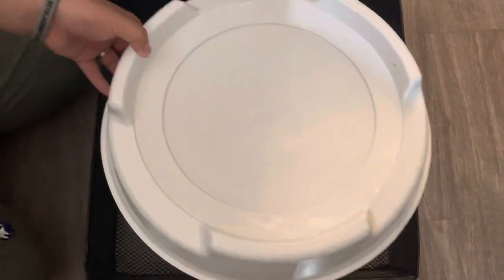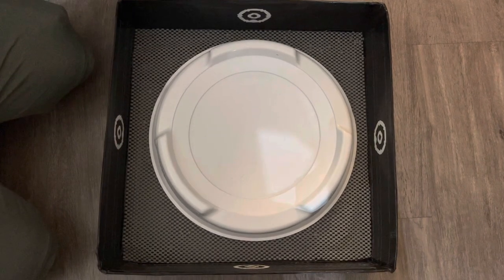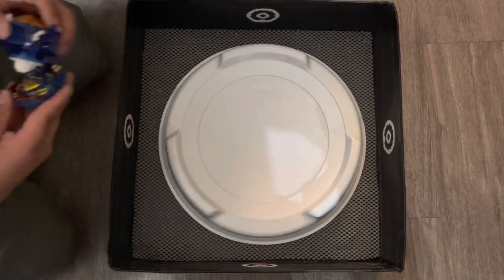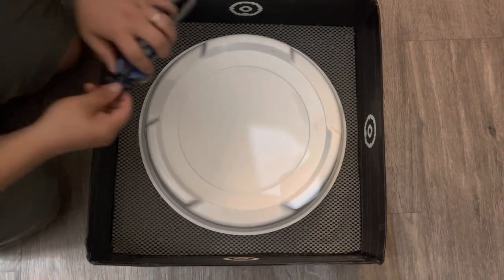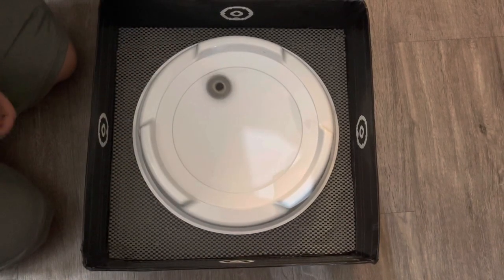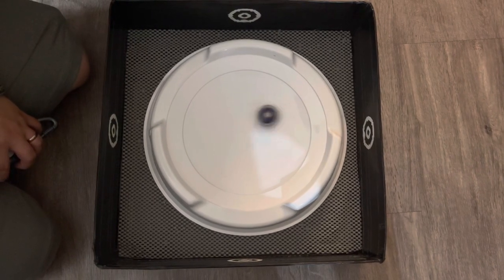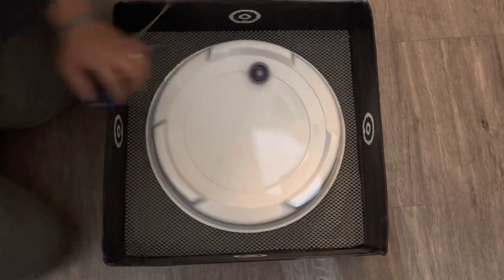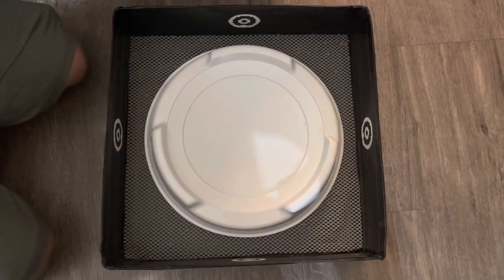Testing various tips in Shin TA Repro Prototype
Testing shindogs ta repro